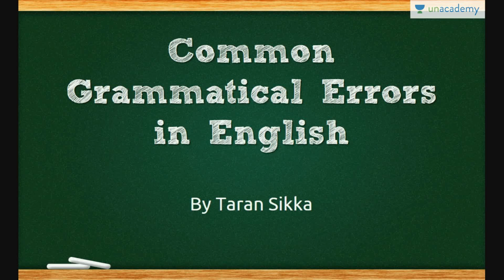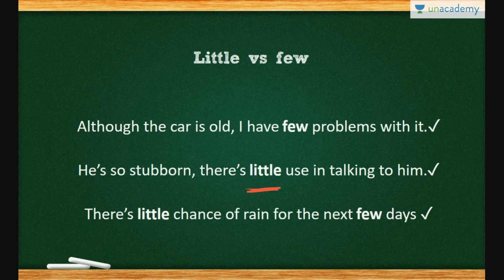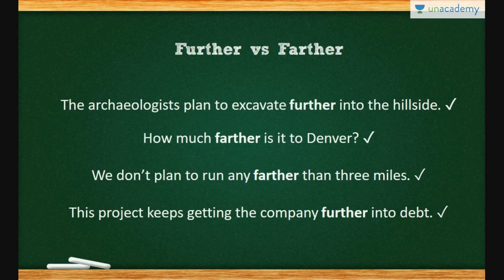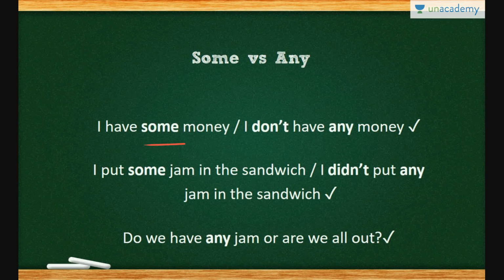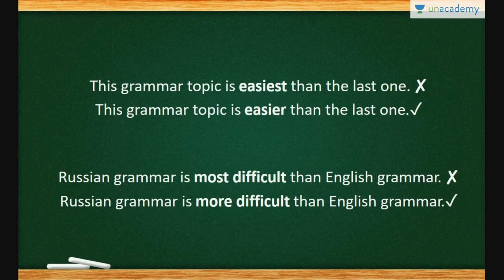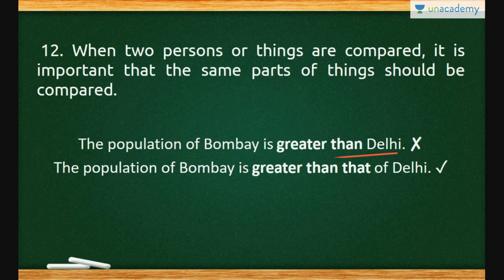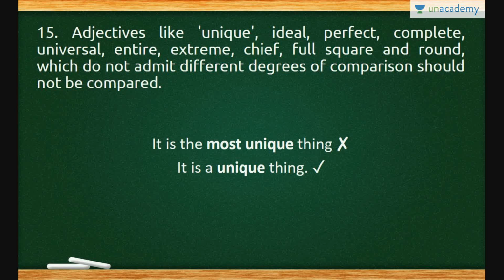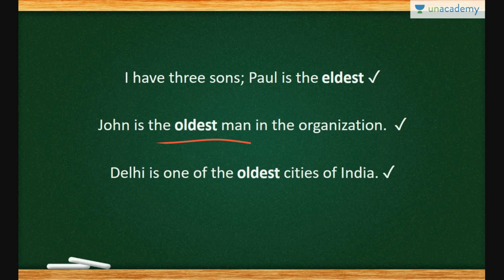English Grammar: Common Errors Committed while using 'Adjectives' - Unacademy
You can watch the entire course "Common Grammatical Errors in English - Adjectives and Adverbs" | Also, you can watch it on Unacademy Learning App on Android.

Taran Sikka walks you through the most common errors most of us commit while using adjectives. You can easily use the adjectives correctly to convey the message than using them to exaggerate things. A must-watch for all.